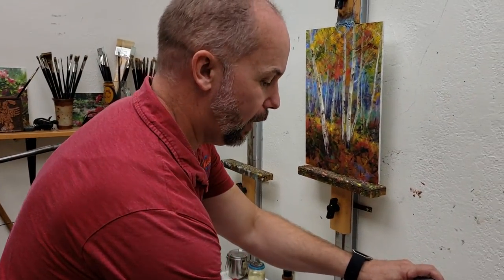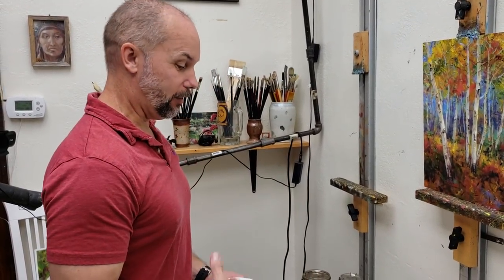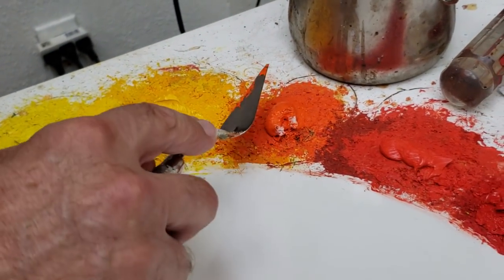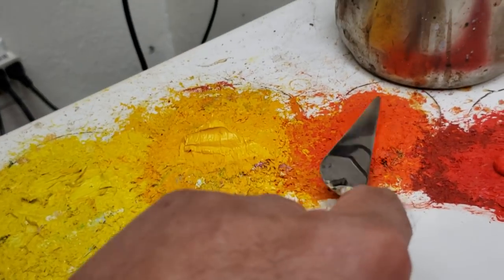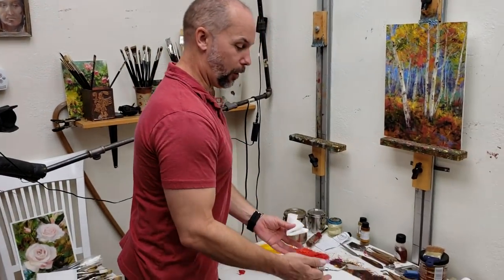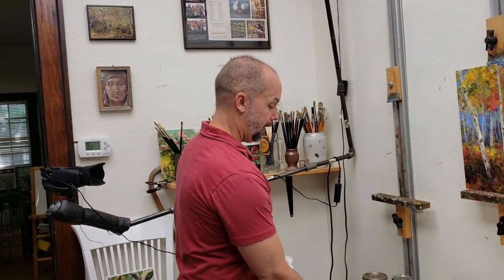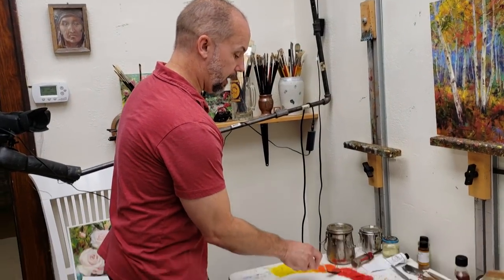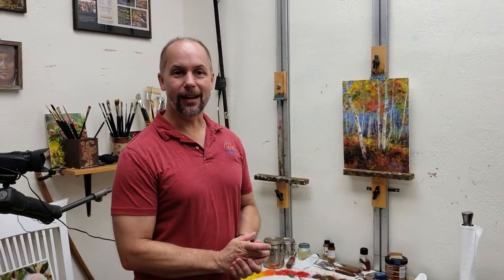The horrible waste of oil paint on a palette - See How to Remove the Dried Skin and Keep Painting!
"The horrible waste of oil paint on a palette!" I hear that often in emails or comments sent by artists from our community who would like to know how to keep paint from drying out.

The title of this video is ‘See How to Remove the Dried Skin and Keep Painting’ because I don't bother with systems to preserve my paint like putting it in the freezer, covering it with plastic wrap, or keeping my paints in a sealed container with clove oil (clove oil slows the drying of oil paints).

I tried some of those ideas back in the 90's, but the paints became gummy and difficult to mix when I took them out of the freezer until they thawed; plastic wrap took off more paint than the dry skin; and I would rather paint than move each color on my palette to a container with clove oil each day.

So, the small amount of waste that comes from the paints skinning over is minimal enough that I would rather skip the systems and use that time to paint since I can quickly remove the dried skin when necessary.

So no - I do not use all of the paint with each painting session, but I still have very little waste. Sometimes a color like Alizarin Crimson or Titanium White runs out and needs replenishing during a painting, but I use large piles of paint and most of those piles have paint left over at the end of a painting.

If it goes too long between painting sessions and a thin skin forms, I just peel it off with a palette knife and start painting! If the paint gets overly dry and stiff, I scrape it off and squeeze out a new pile of paint. I would rather get back to painting as quickly as possible than worry about ‘wasting’ a little paint and spend so much time trying to save it.

Everything is an opportunity cost!

For me my time to paint is more valuable than the few dollars I would save each year trying to keep my paints from drying out.

If the freezer option appeals to you Camille Przewodek designed a palette for plein air painting that might work for you. It is $69 and you can find it (and nope, I get no kickback - just a product I saw at the Plein Air Convention).

Join the Master Oil Painting Monthly Membership and view full length instructional videos with hours of fine art instruction.

And because I love my YouTube folks, you get a free 7 day trial so you can watch each of the more than 20 full-length videos.

Most of my landscape painting is alla prima or wet on wet and created from plein air studies, imagination and digital reference photos.

Join the Master Oil Painting Monthly Membership and view the full instructional video, along with hours of other fine art instruction.

About the Artist:

Learn from impressionist Bill Inman as he demonstrates how to breathe life into loose abstract color masses.

For more than 30 years he has been selling his work through galleries around the country as a full time artist.

He is classically trained with 5 years of figure and head drawing from the model; advanced pastel, watercolor and oil painting from life and holds an MFA in studio painting.

These colors and techniques generally apply equally well with oil or acrylic paint.

"My goal is to help viewers feel like they are looking out a window or doorway into a beautiful scene, one that beckons to forget the world a while and simply enjoy the peace and serenity, the incredible beauty Heavenly Father has provided."

Bill and his beautiful wife Kristie have 7 children and several grandchildren. "They are my deepest source of joy and inspiration!"